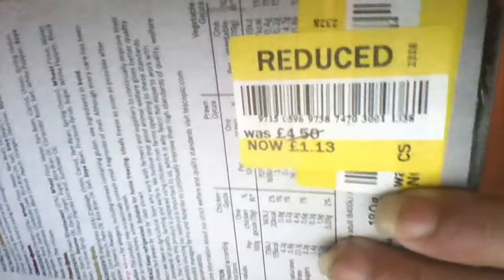Cliff Eats Out Of Date Food - Tesco Finest Chicken, Prawn And Vegetable Rainbow Gyozas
I eat out of date Tesco Finest Chicken, Prawn And Vegetable Rainbow Gyozas.

Use By Date : 27 Dec 2023
Date Eaten : 10 Jan 2024

Apparently this was Christmas food however, as a westerner, it did not seem that Christmassy to me (I know nothing about what "Asians" eat for Christmas).
Tesco article about it:
(Had I realised when I made this video I would have put on my Santa Hat)
Unfortunately as Christmas is now over a product link is not available (it has been removed from the website).
I should have checked before making this video, but never mind. I just thought it was some strange food for "Orientals" and had no idea it was Christmas themed (as there did not appear to be any Christmas themes on the packaging).

News Article Which Proves When I Ate It (Mentioned In My Video To Prove The Date Eaten) :